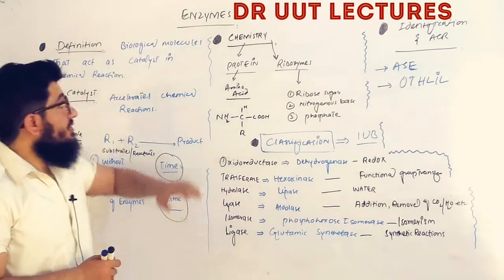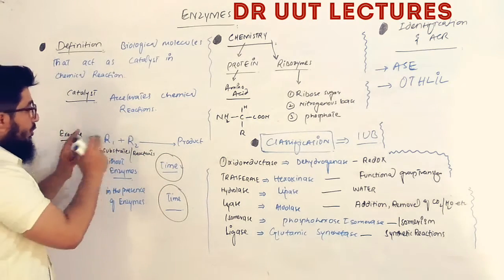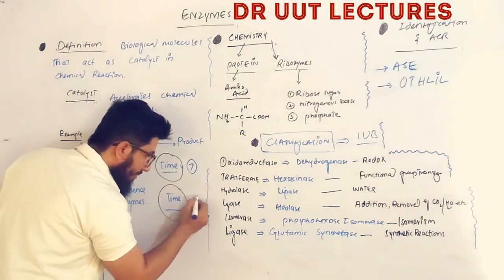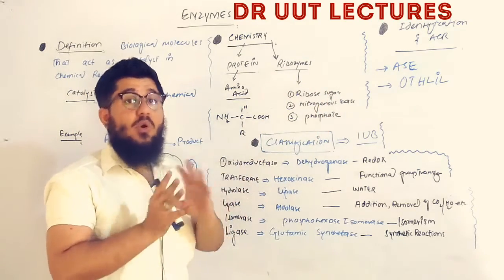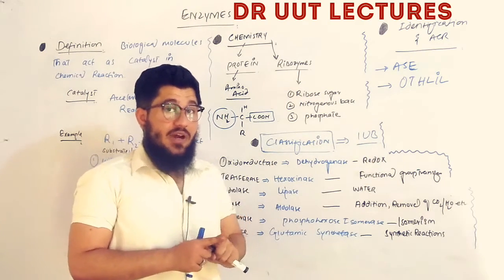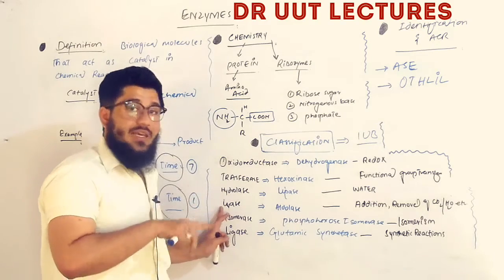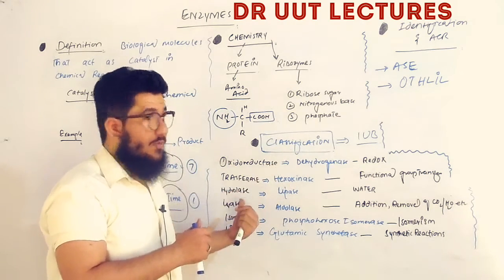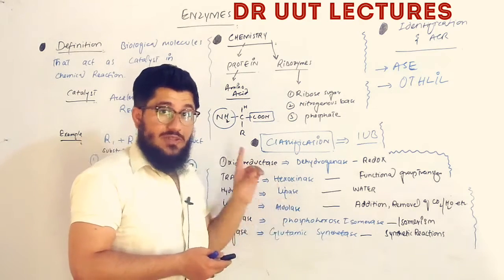Enzymes- chemistry of enzymes||classification of enzymes|| mnemonic/acronym for enzymes